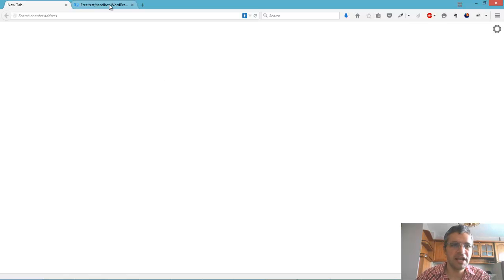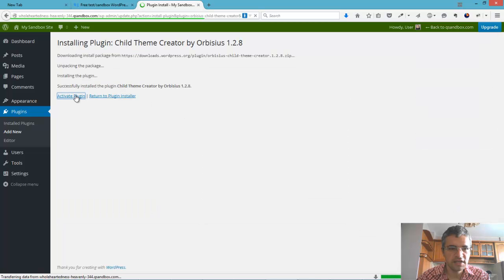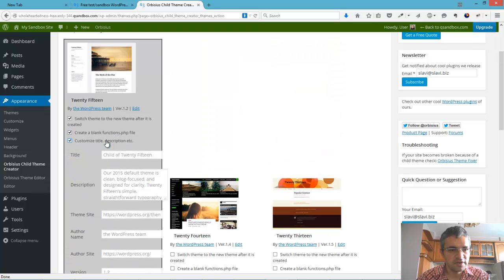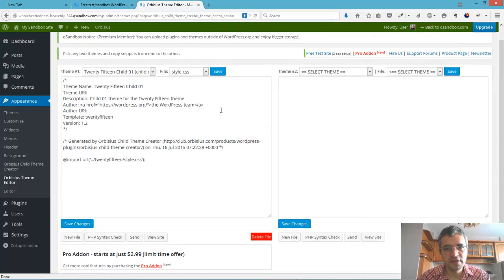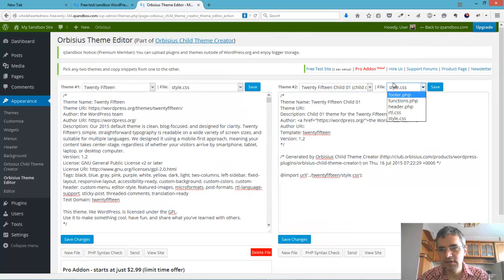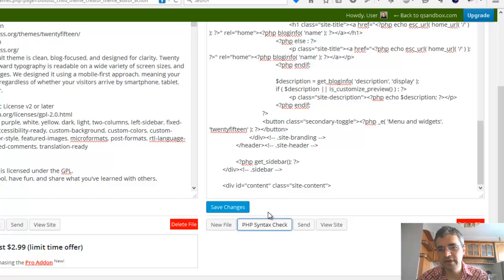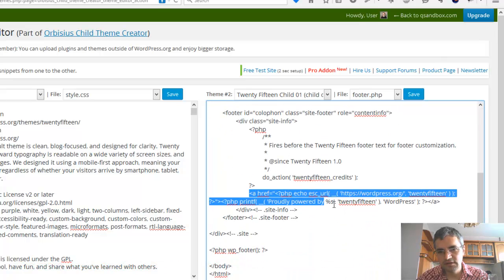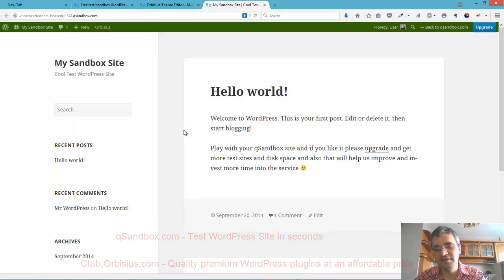WordPress: How to customize theme's header php and footer php files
WordPress: How to customize header.php and footer.php files

Hi,

So you want to customize your theme's header.php and footer.php files?
Great! Let's begin.

My name is Slavi and I will walk you through the process.
First, let's quickly setup a test site on qSandbox.com

Then we need to install Orbisius Child Theme Creator.
Then we have two options
either we edit the current theme's header.php and footer.php
OR we create a child theme and then edit header.php and footer.php.
The recommended approach is the second one.
Let's go to Appearance and Orbisius Child Theme Creator and Click Create.
Nice.
Now let's go to the editor and you'll see 2 editors.
They are designed to allow you to copy text from one file and paste it to another.